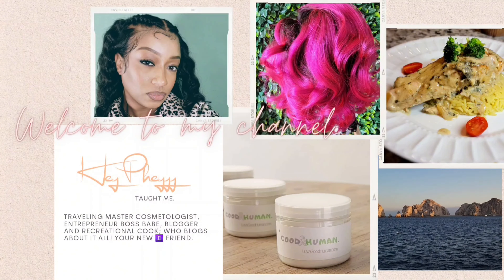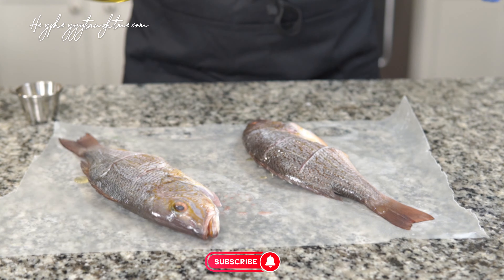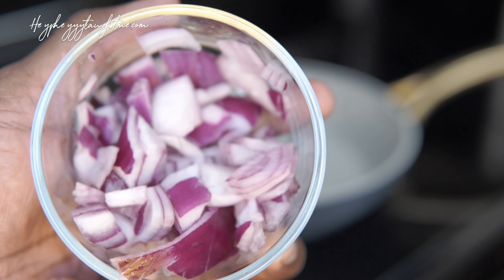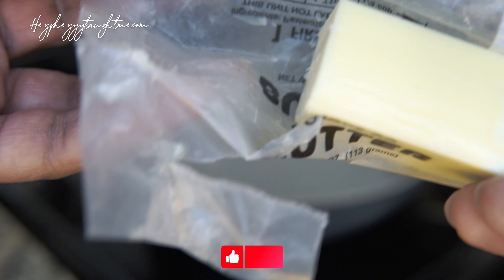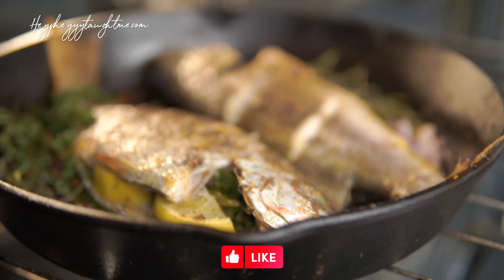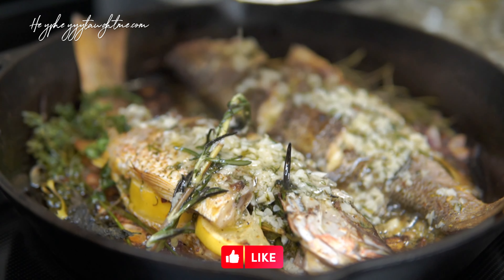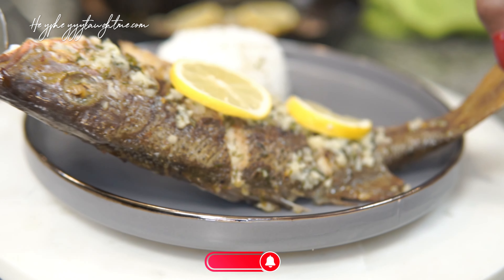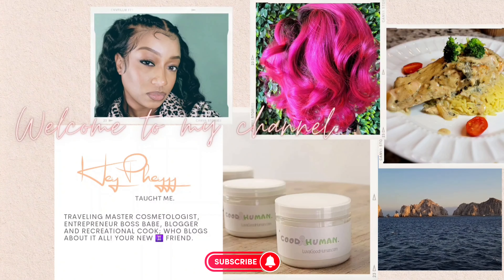Baked Lemon Herb Whole Snapper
Let's Make It!...in a City Mom minute.  Today we're making Baked Lemon Herb Whole Snapper on HeyPheyyytaughtme.com and you're coming along.  As a pescatarian, meals can get very blah when it comes to fish recipes.  This recipe is different though!  We're being more adventurous in the kitchen, getting it done quickly, and staying focused on our health.